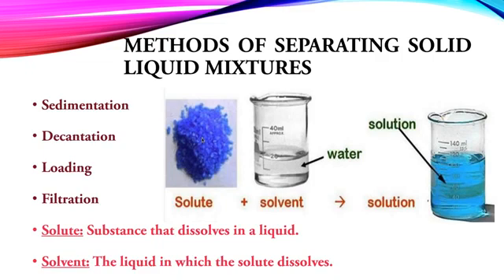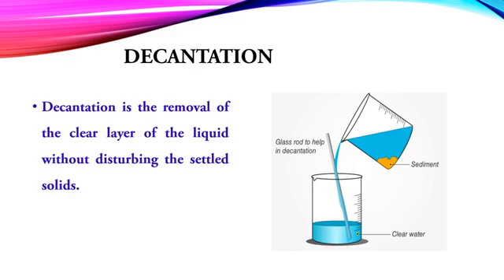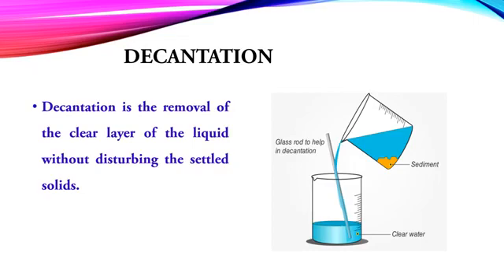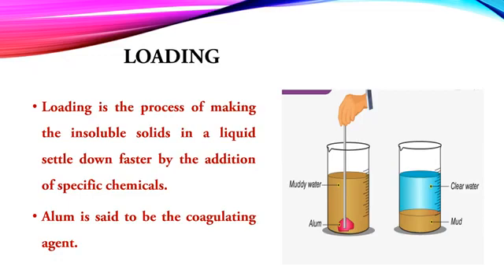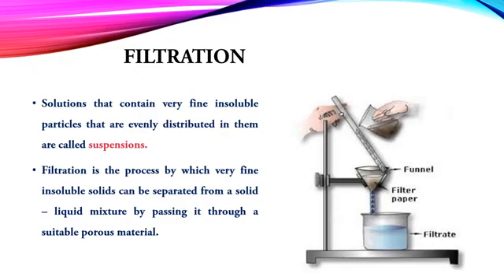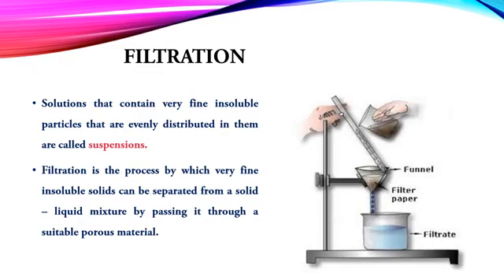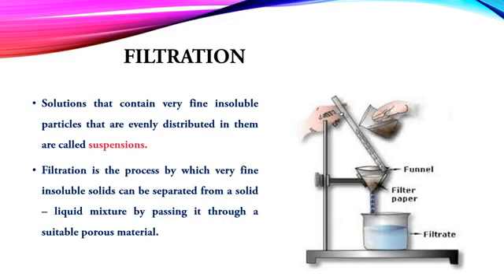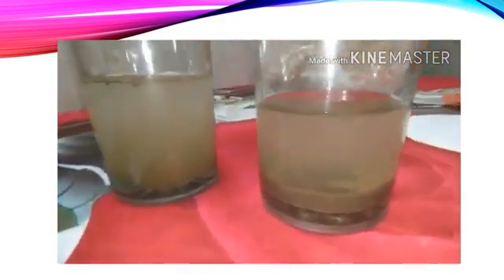20 08 2020 Separation of Substances Solid Liquid Mixtures360p